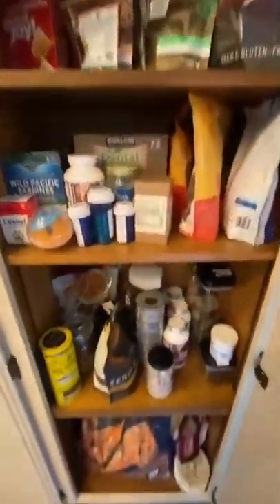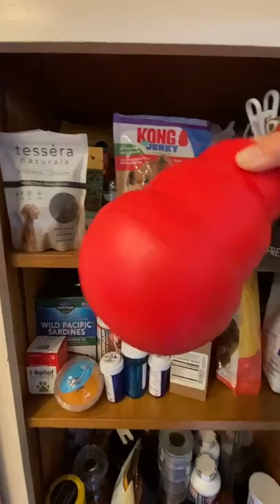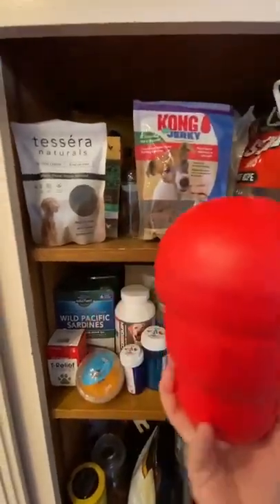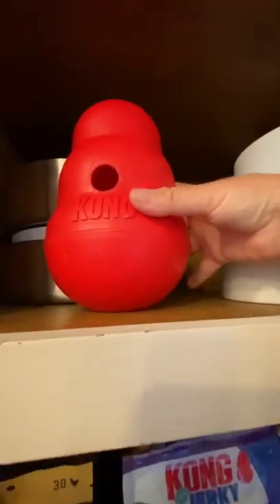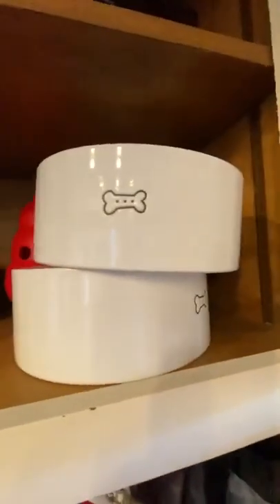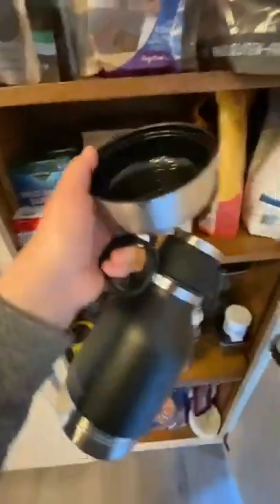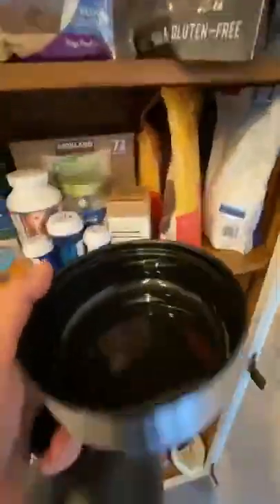Organizing My Huskies Cupboard 🧹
Socials!